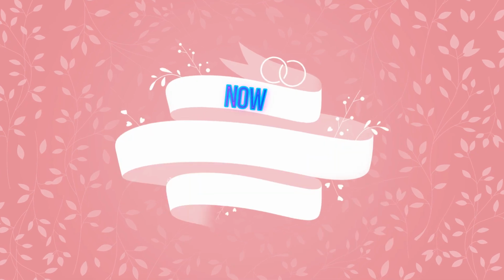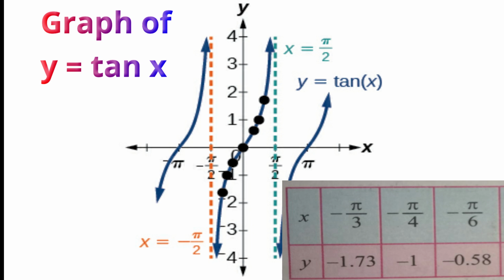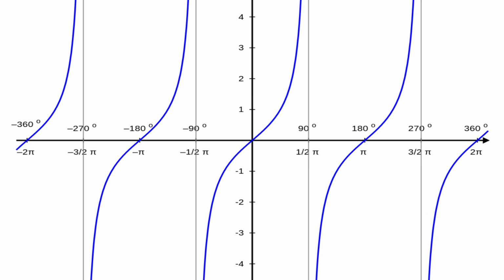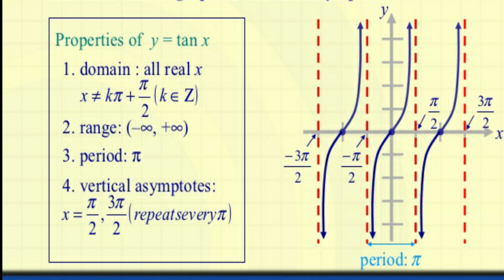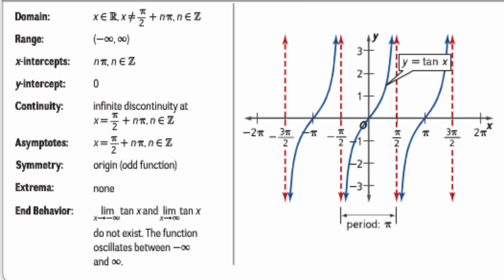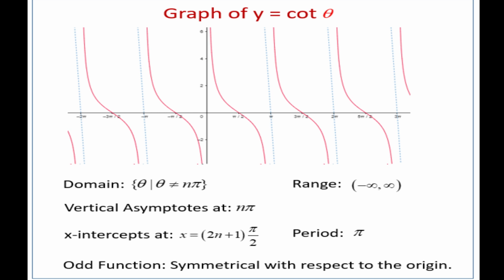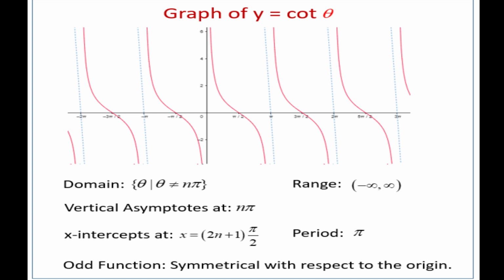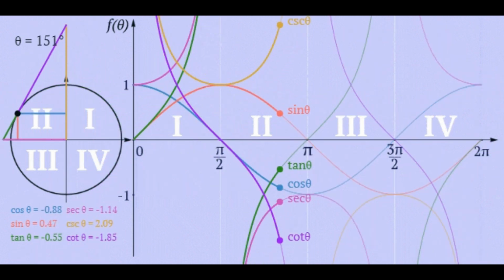11th # TRIGONOMETRY I # LECTURE NO. 7 # GRAPHS OF TRIGONOMETRIC FUNCTIONS #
This video is from VITTHAL SAKUNDE MATHS E-CLASS for the students of mathematics (11 science), who have keen interest in learning GRAPHS OF TRIGONOMETRIC FUNCTIONS.